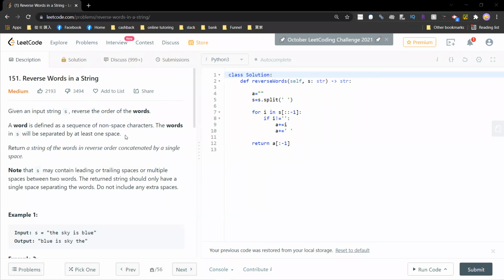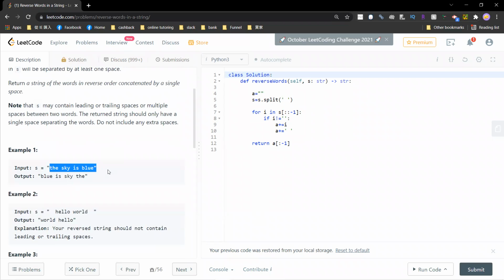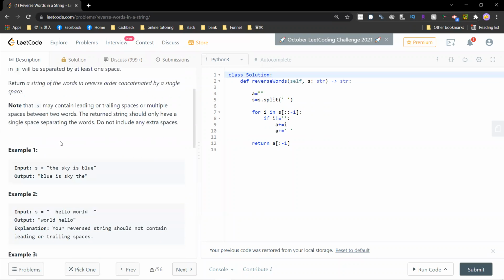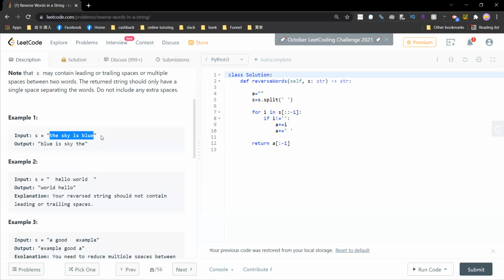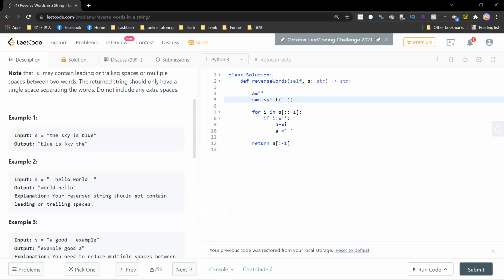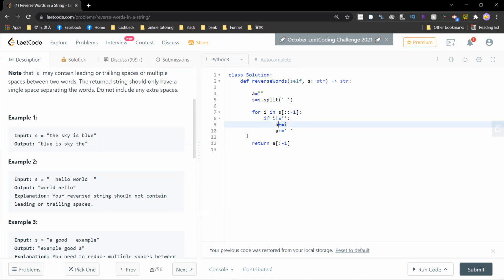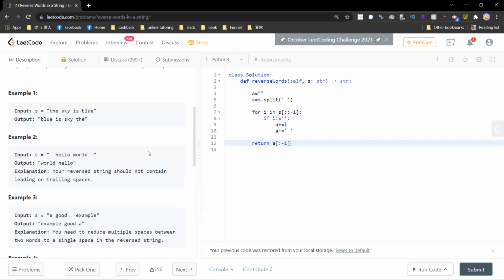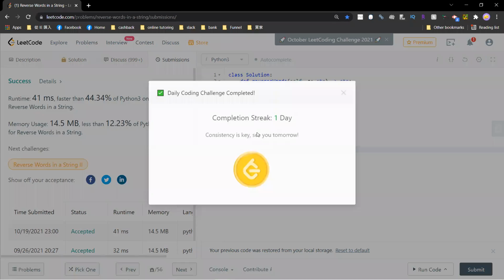Leetcode 151 Reverse Words in a String